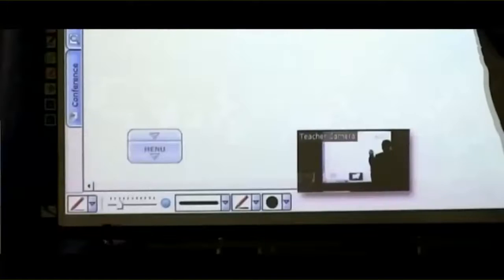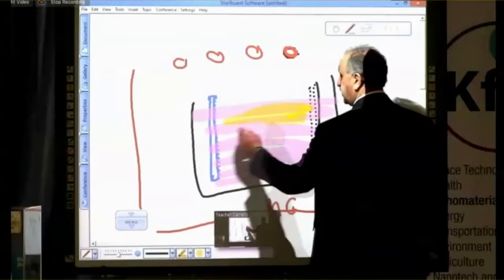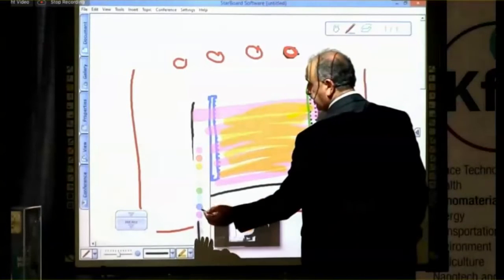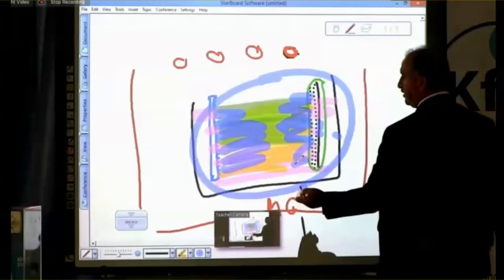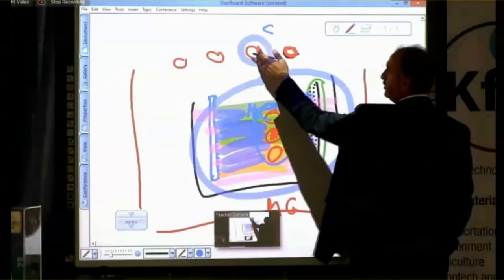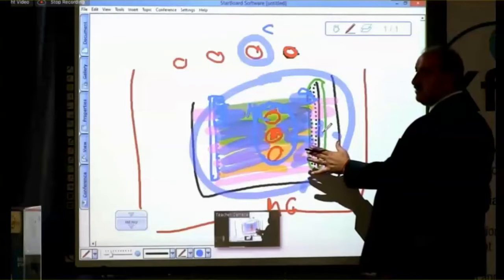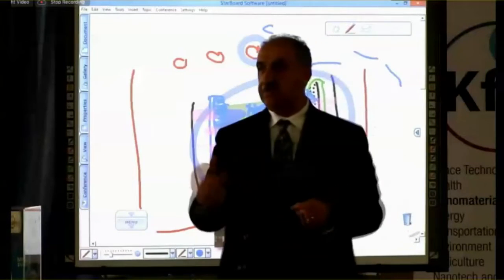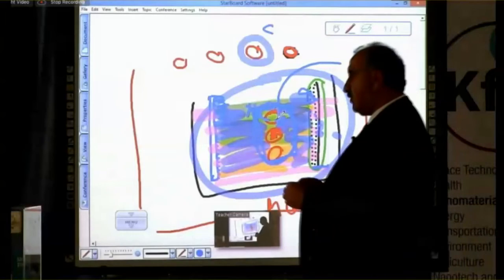How CO2 Gans Is Created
Many people think that when you have two metal plates in a salt solution with a wire connecting them you get a chemical reaction producing a precipitate.

Nothing could be further from the truth when one of the plates in nano coated. You just went from the realm of working in the mater states to working in the plasma states of mater.

By the plasma states of mater we are talking about the nano plasma state, plasma in the gans state and pure plasma energy (a combination of magnetical and gravitational fields).

This video explains how the conditions are set to take oxygen from the water and CO2 from the air to create CO2 Gans (gas in a nano state).

This video is an excerpt from the 18th KF Health Teaching Workshop.